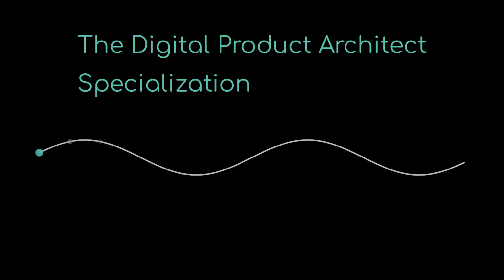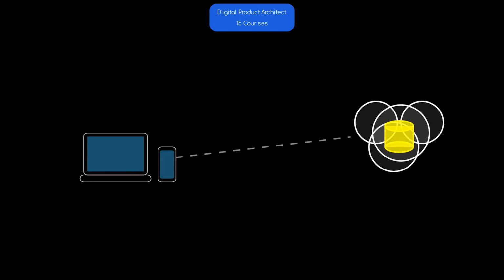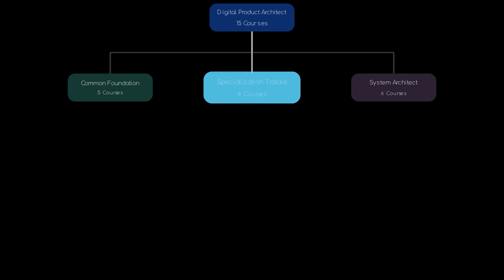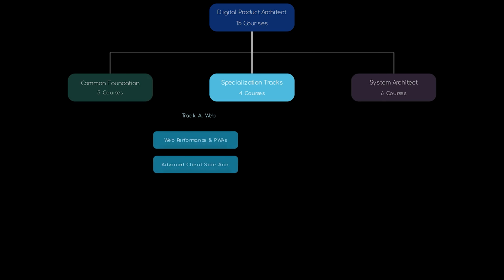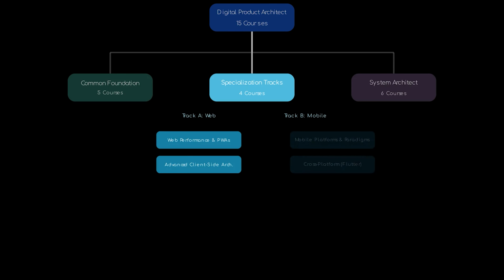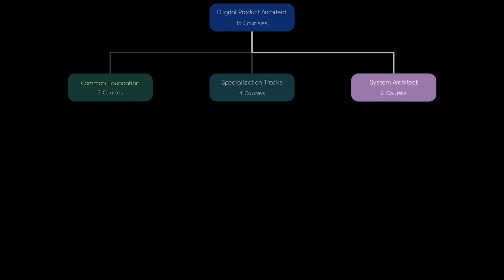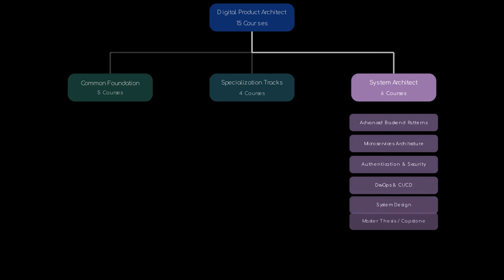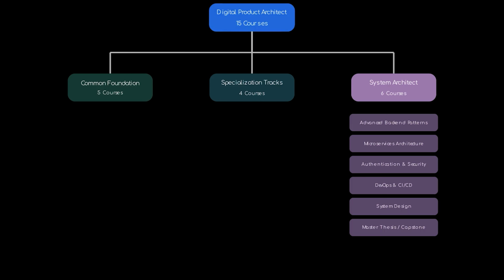The Ultimate Full Stack Roadmap: From HTML5 to System Architect [15 Free Courses] || HTML5 & CSS3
In this class we will see the The Ultimate Full Stack Roadmap: From HTML5 to System Architect [15 Free Courses]

Here is the detailed description:

Part 1: The Target Hello Wisdomers! And... welcome to the very first session of our HTML5 and CSS3 Course.
Now, um... since this is the foundational entry point into The Digital Product Architect Specialization, we really need to first define exactly... who this blueprint is designed for. Right?
So, do you have this course in your academic curriculum? And... maybe you're wishing to achieve that perfect high score?
Or maybe... you have essentially zero knowledge in web development, but you have this burning desire to create a web application or, you know, a mobile app from scratch?
Or... are you looking to master Full Stack development to actually land your first job?
If that sounds like you... well, you are at the right place. And honestly, this course is absolutely meant for you. Because... we’ve engineered this course with such great detail that... even if you have zero knowledge in Web and Mobile development... you can easily grab these concepts from the ground up."
Part 2: The Exclusion "That being said... um... let's also understand who this course is not meant for.
Are you already a working Full Stack professional?
In that case... honestly... our detailed explanations might make you feel a bit, you know... dragging. Because we go deep."
Part 3: The Vision "So... let’s zoom out a bit.
At the start, we said that this course is part of The Digital Product Architect Specialization. But... hmm... what is the actual objective of this specialization? And where does this course stand in that bigger picture?
First... let’s start with the objective.
You see, this specialization has nearly 15-plus courses. And the objective here... is to make you a Systems Thinker. Someone who understands the entire value chain... right from the user's first interaction on their device... to the database transaction deep in the cloud."
Part 4: The Roadmap "Now... let’s understand the second part. Where does this course fit in?
Basically, we have divided all 15 courses into... let's call them 3 Groups.
The First Group... these are your Common Foundational courses. We have 5 courses here. And the course you are watching right now is the first one. It’s the... the bedrock of this entire specialization.
In the Second Group... we have 4 courses. And here, you actually have a choice. You can choose your track of interest... or, you know, you can choose both. We have Track A... for those who want to specialize in Web Architecture. And Track B... for those interested in Mobile Architecture.
Coming to our Third Group... we have 6 courses here. And these courses form the backbone of the transition from just being an 'application developer'... to a true System Architect.
If you complete all these 15 courses... you can confidently take a product from... literally a napkin sketch... to a globally-scaled, production-grade service."
Part 5: The Outro "And the best part? You can learn all these 15 full courses from our YouTube Channel for free. Yes... absolutely free.
The link for the roadmap is in the description below.
Also... you can learn the same course from our Learning Agent App, where you can attempt our quizzes and programming assignments in a proper sequence. That link is also provided below.
So... that’s it for this video! In our next class, we finally start our course with the Introduction to HTML.